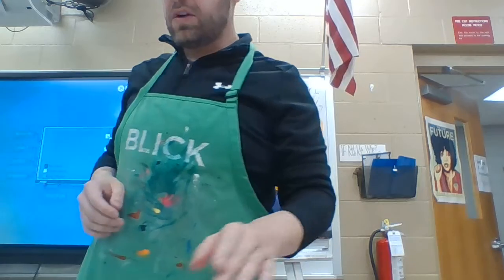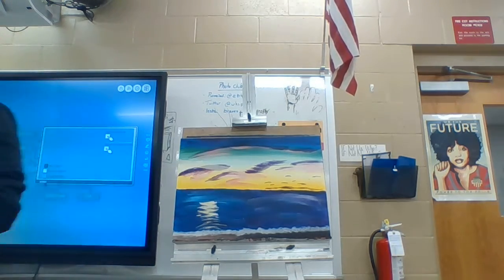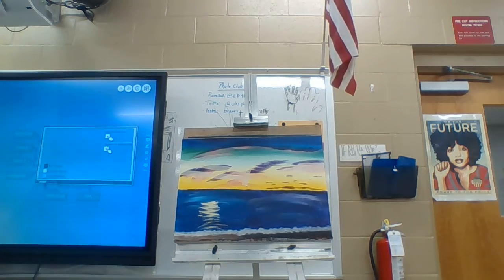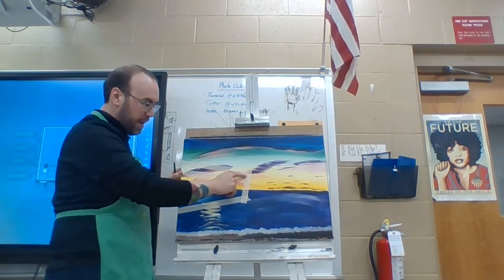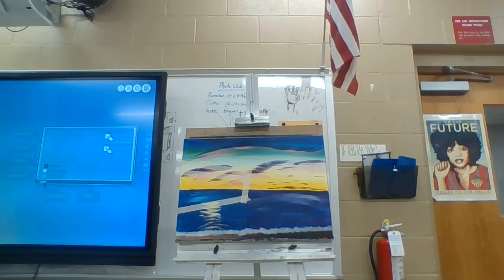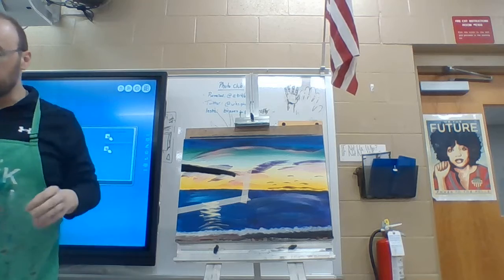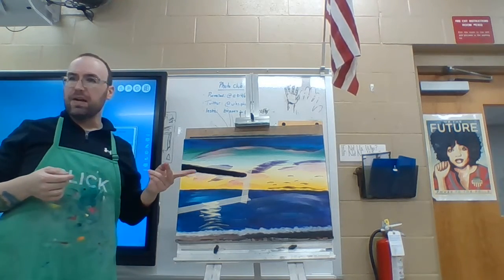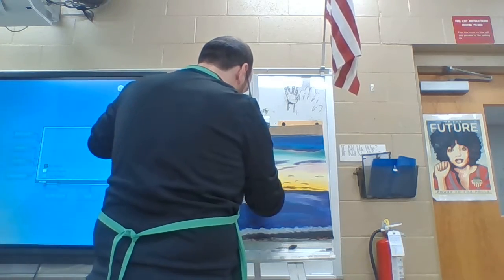Studio Art 1 Painting Day 3